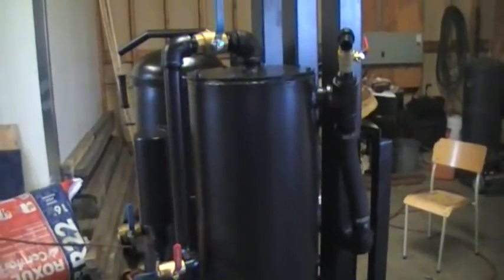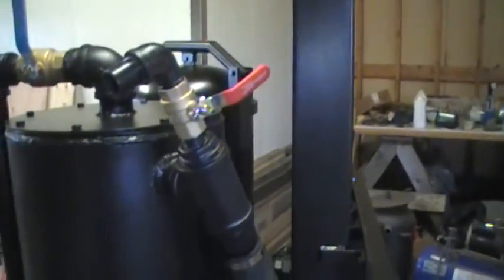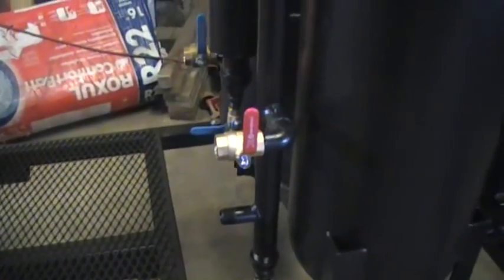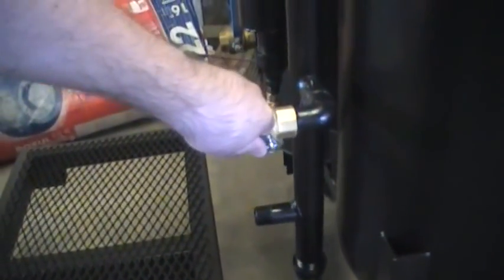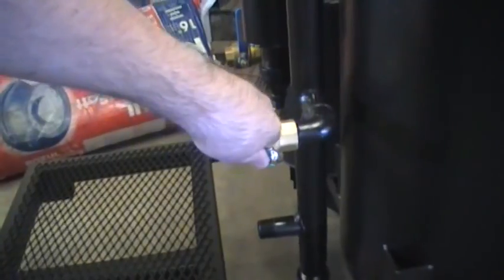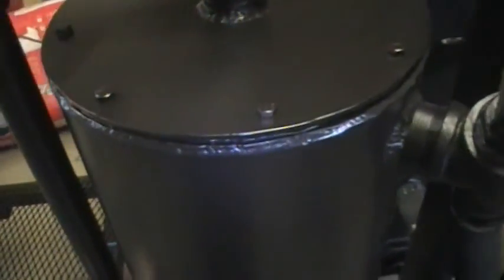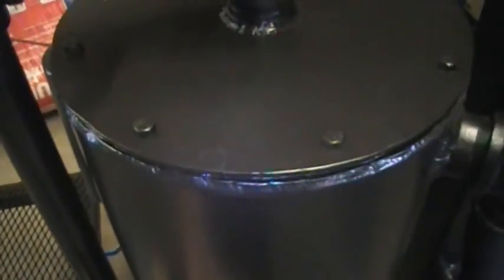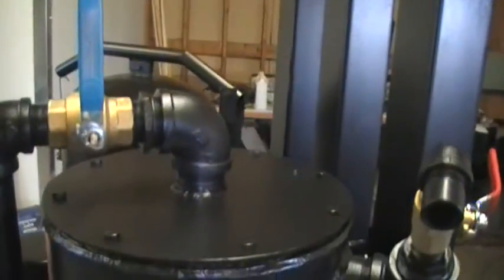Our gasifier system basics and tips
Please read the e-manual for more detailed instructions on use and maintenance of this wood gas system